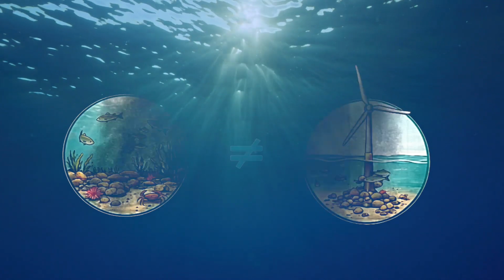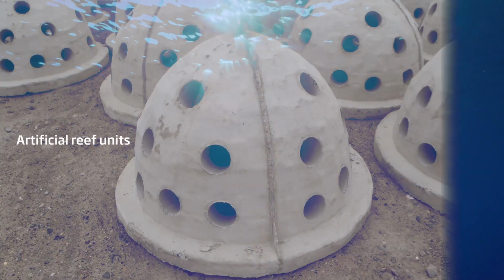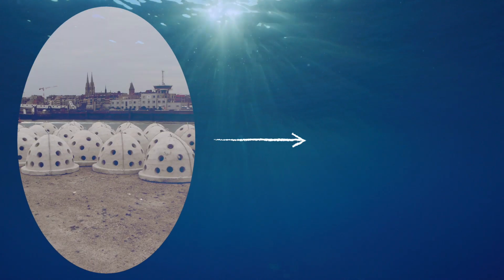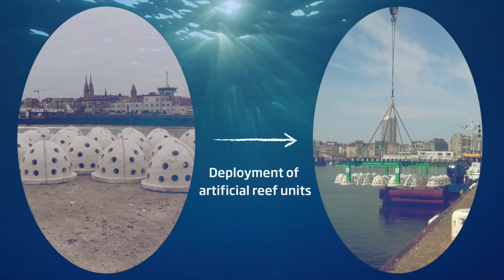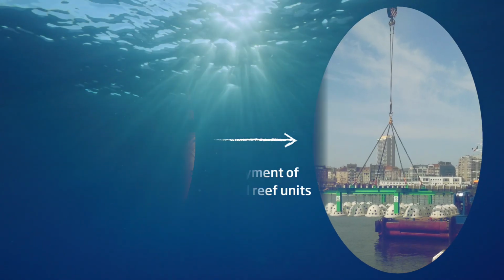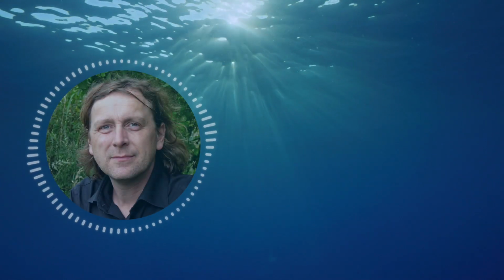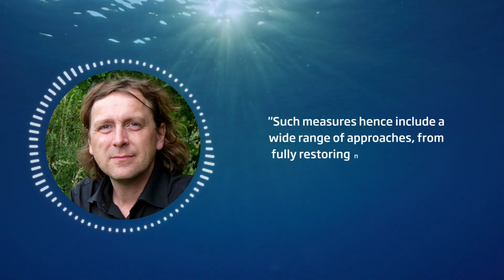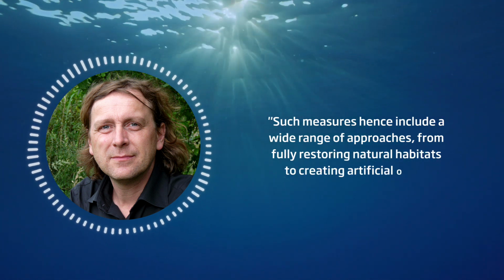Editor's Choice - Rethinking nature-inclusive design in offshore wind and marine infrastructure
In the latest Editor’s Choice article, researchers question whether nature-inclusive design truly restores ecosystem functioning, and propose a new framework to distinguish between different types of them.

📄Rethinking the responsible application of nature-inclusive design in marine infrastructure to restore ecosystems and enhance biodiversity

✍️Steven Degraer, Loreta Cornacchia, Alex Ziemba, Tundi Agardy, Sander W K van den Burg, Karin van de Braak, Luca A van Duren, Annelies Declercq, Mieke Eggermont, Annaïk Van Gerven, Thomas R H Kerkhove, Ine Moulaert , Tasnim Patel, Jens Kjerulf Petersen, Marnix Poelman, Vasiliki Stratigaki, Eva Strothotte, Jan Vanaverbeke, Ghada El Serafy